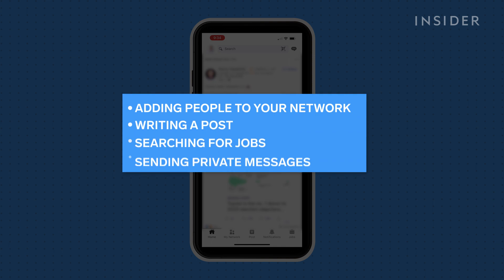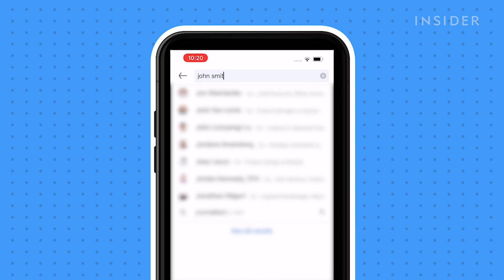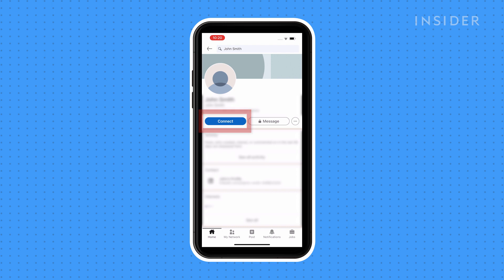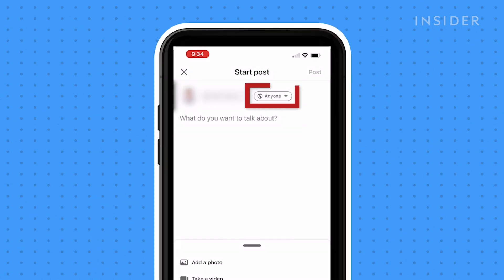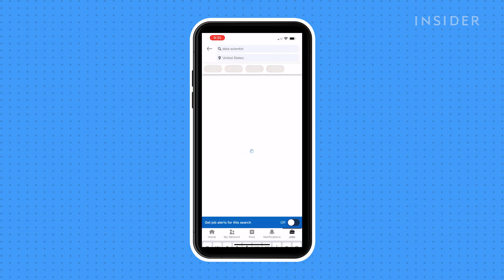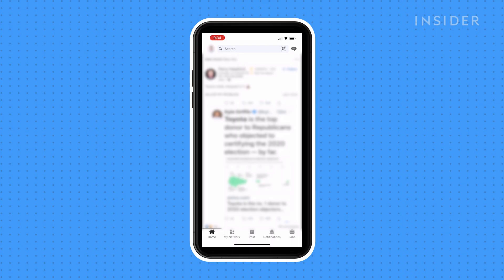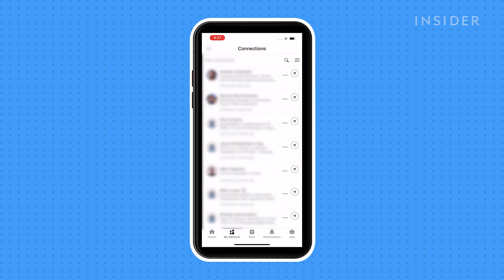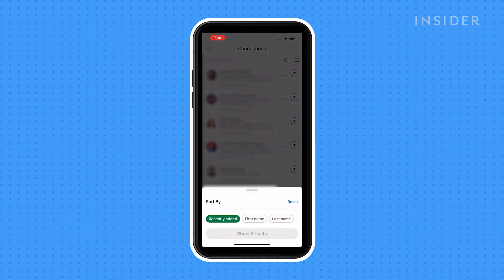How To Use LinkedIn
00:00 Intro
00:29 Adding people to your network
01:18 Writing a post
01:54 Searching for a job
02:43 Sending a private message

Here is how to use LinkedIn.